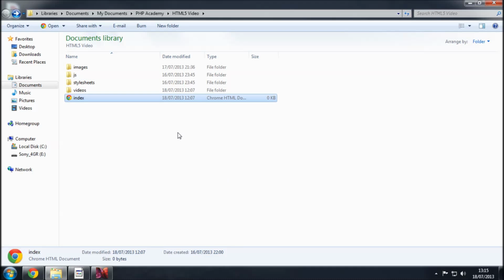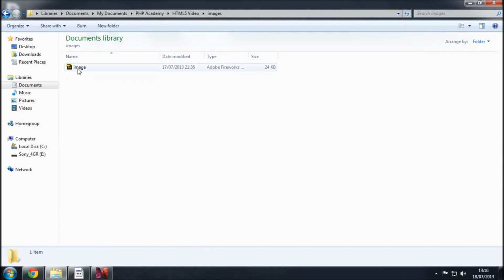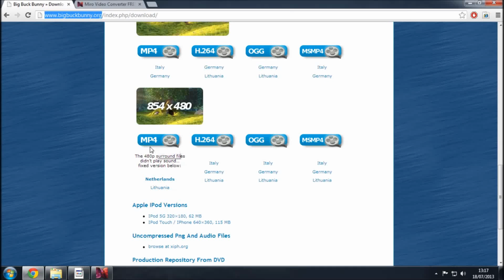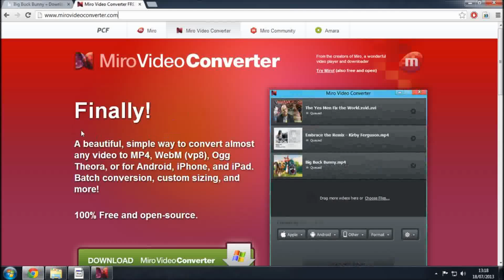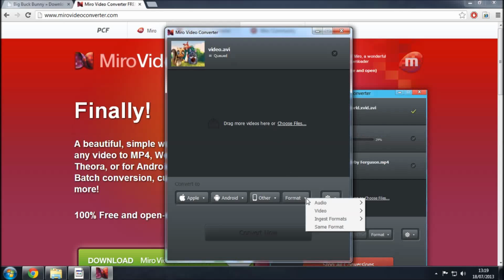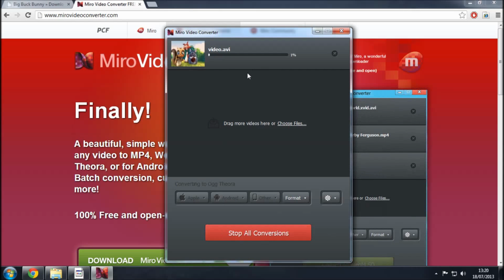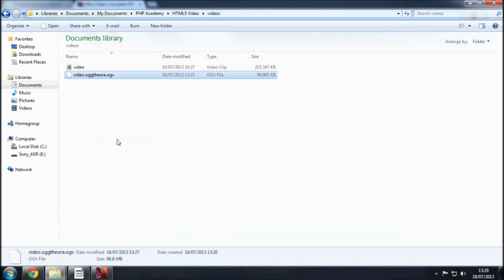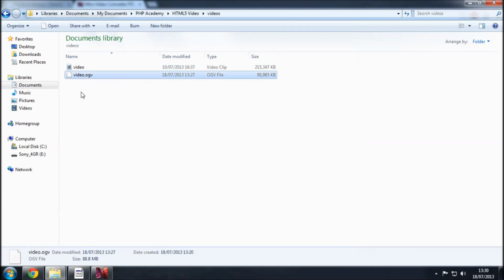HTML5 Video Player with Flash Fallback Part (2/7)